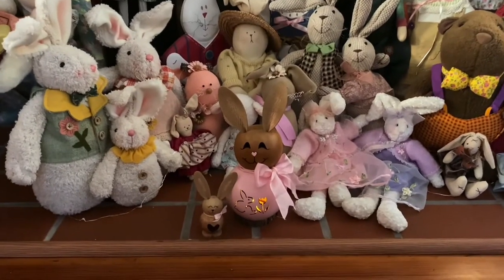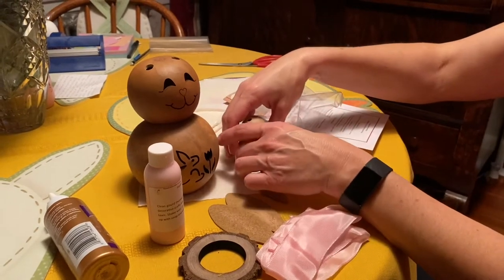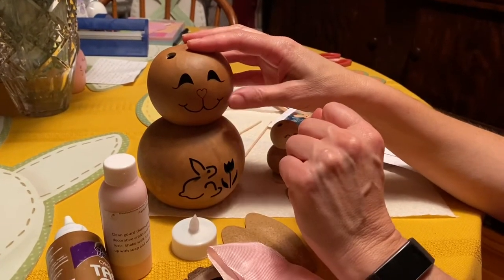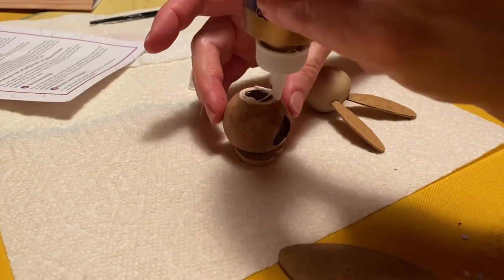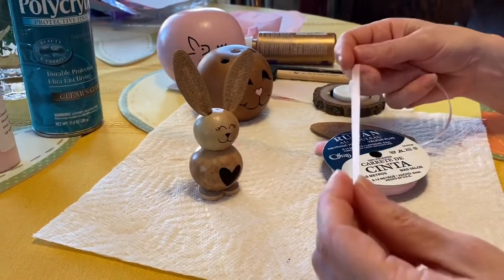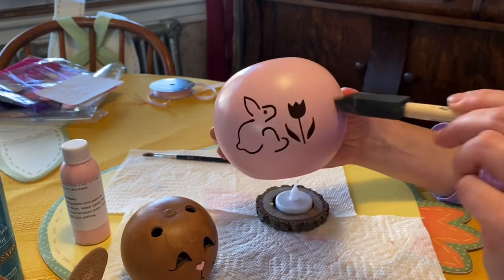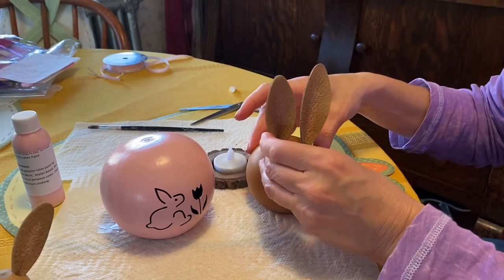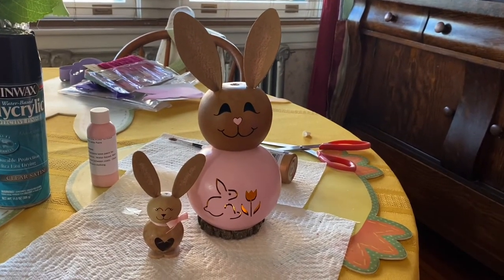Easter Bunny Pals Gourd Craft Kit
Gourd craft kit from Meadowbrooke Gourds.